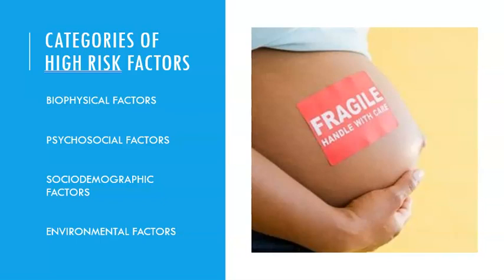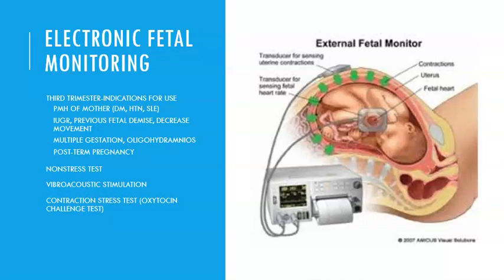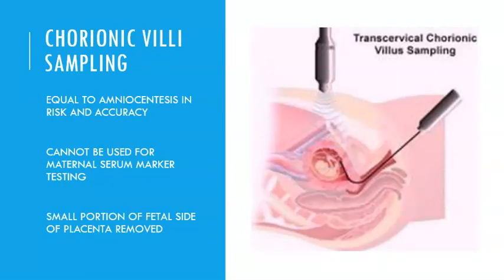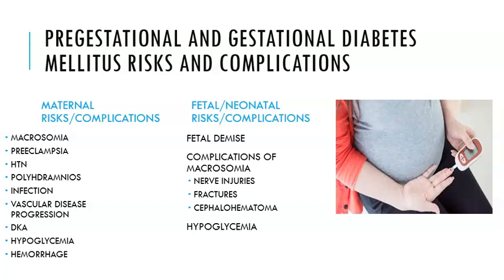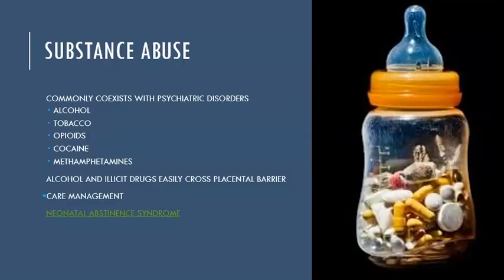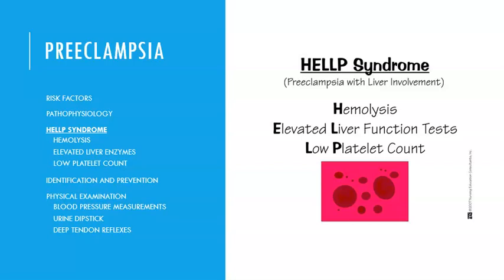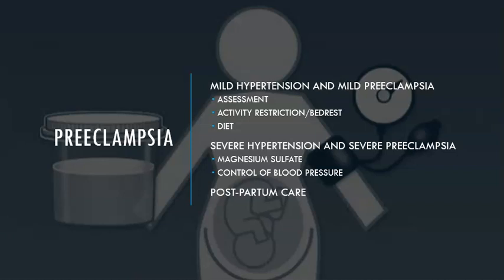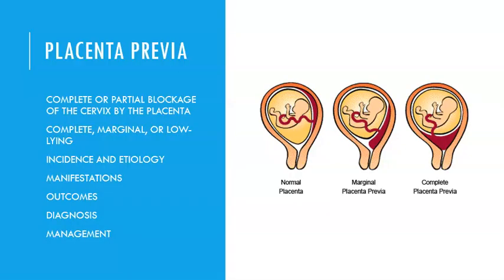high risk pregnancy